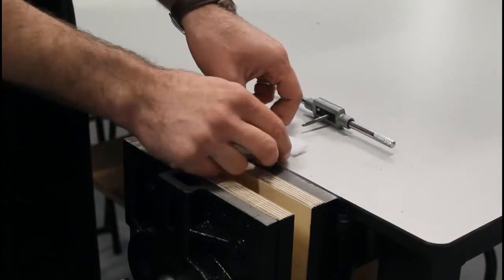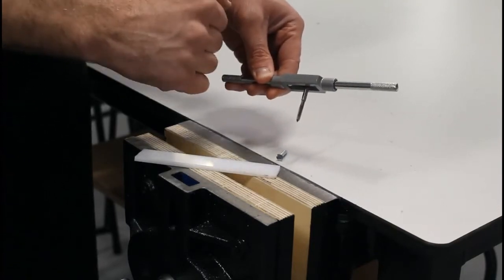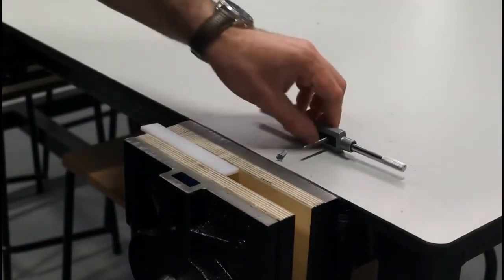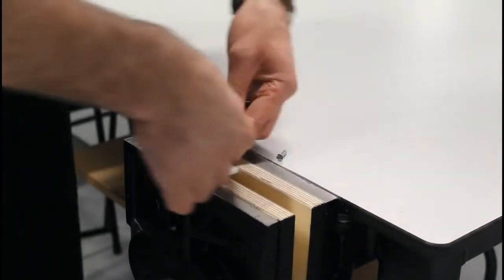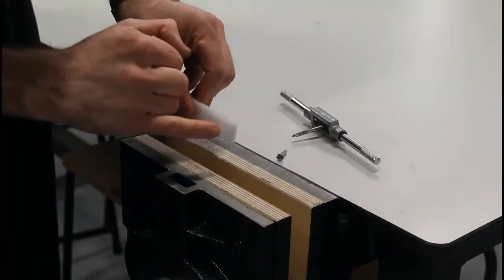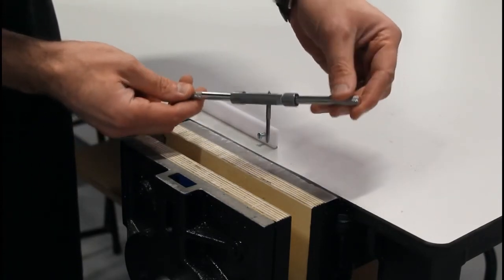How to create a Threaded Hole (Hand Tool Techniques - Tapping a hole)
An instructional educational video describing how to create a threaded hole using the tecnique of tapping with a tap wrench tool.

Students of Applied Technology, Technology, Design & Technology, Metalwork, Engineering and other practical based education.